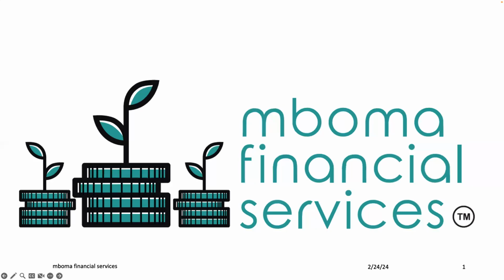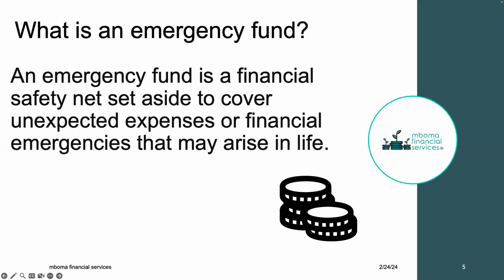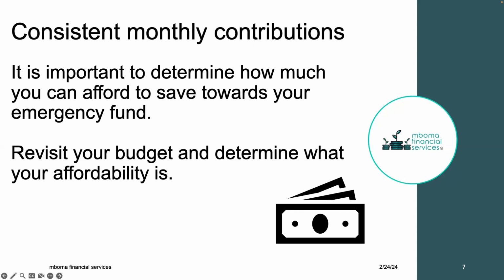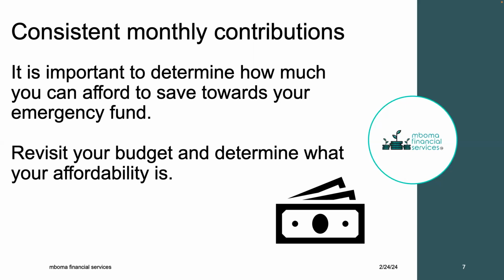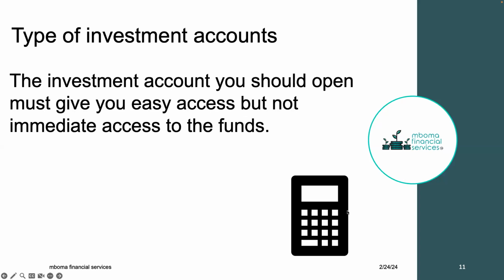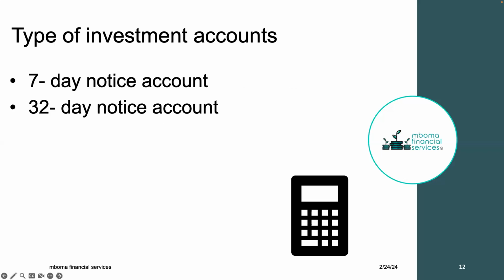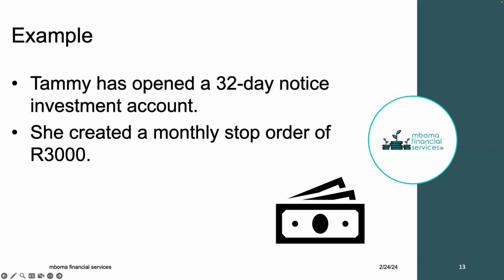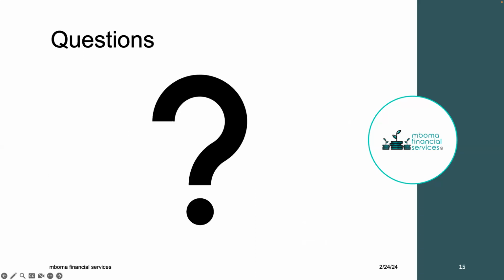Saving 102: Building An Emergency Fund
Yes, it’s well known that saving is an unpopular opinion amongst South Africans. However it is important to learn how to save so we can stop relying on debt for things we could pay for cash just by having an emergency fund. This weekend Nonjabulo Sikhakhane taught on the importance of building your emergency savings.